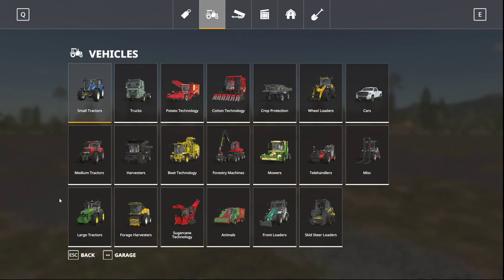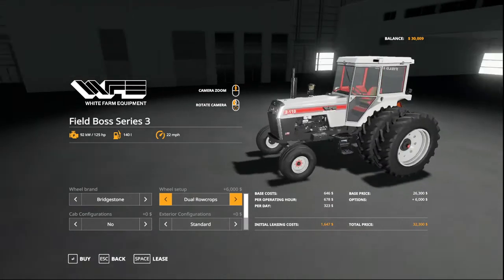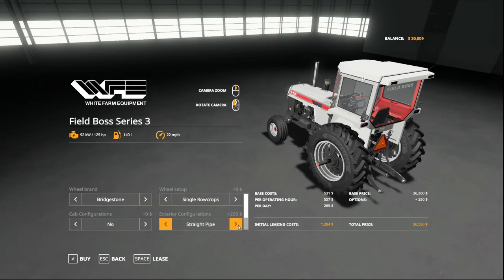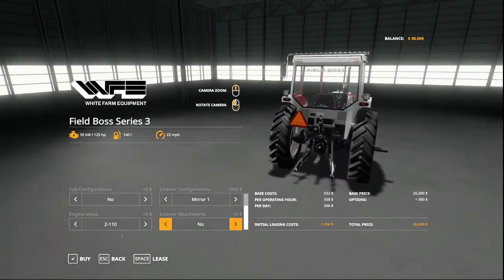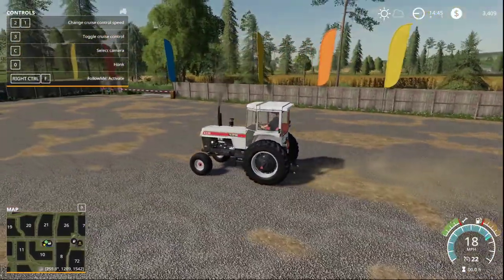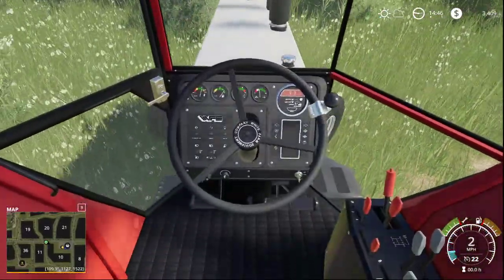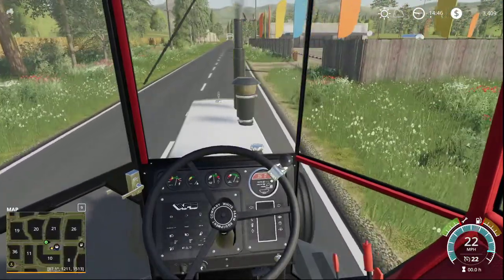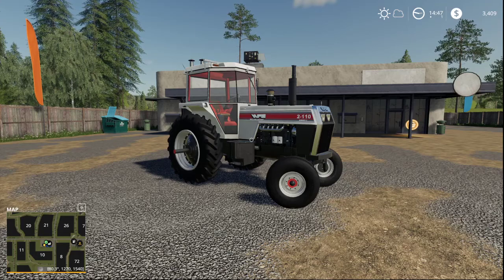Mod Feature | White Field Boss | Farming Simulator 19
This is a mod feature of the medium sized tractor, the White Field Boss.  I show all of the store options for the new tractor and take it for a little drive.  It has several configurations and some really nice appearance options.  It's also affordable for the size.  Check it out!